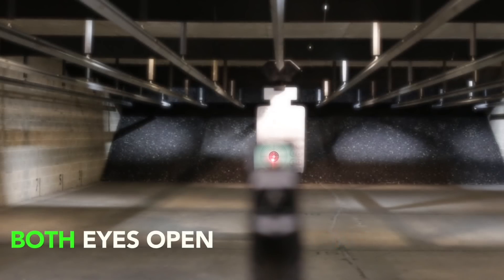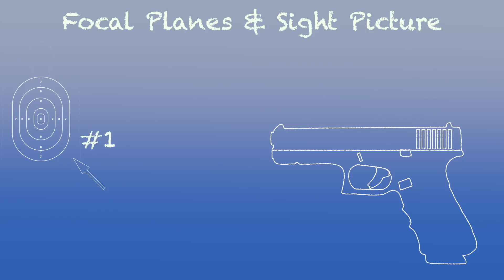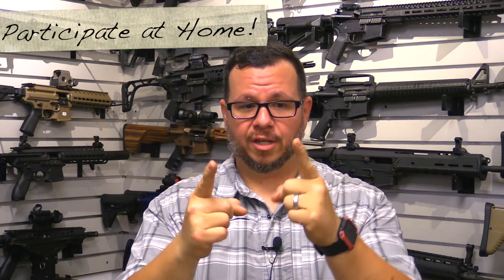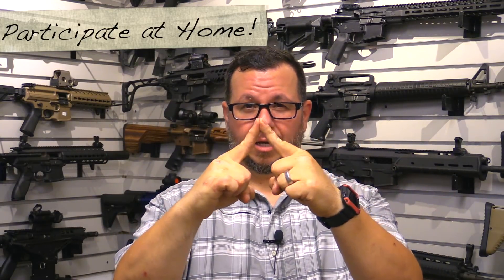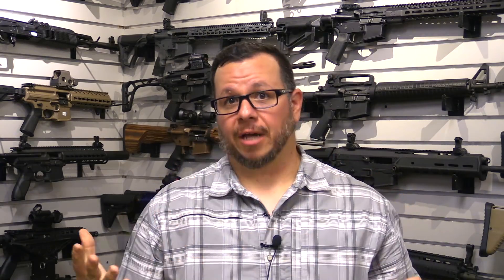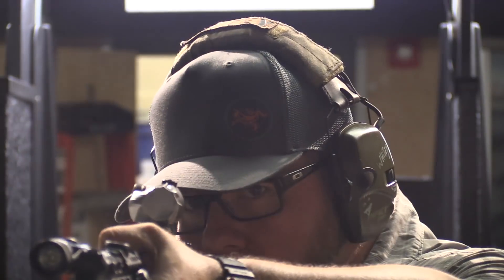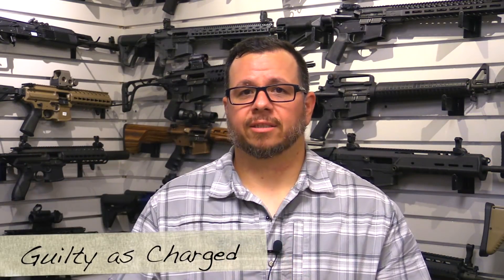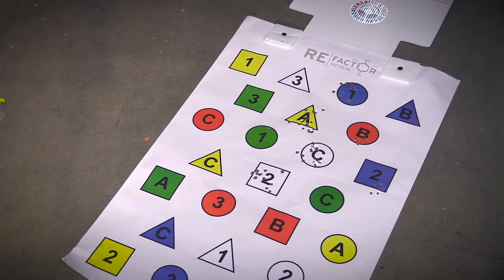Both Eyes Open - How do You Shoot?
Sorry for the audio guys, but. There have been enough comments and DM's to justify this video... Here is some basic science and tips to help you practice, focus and shoot with both eyes open.